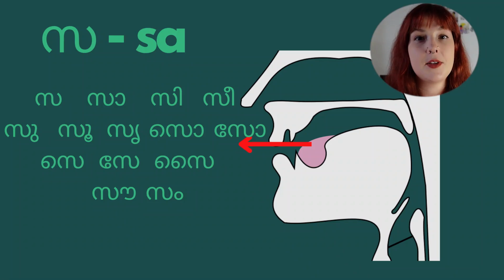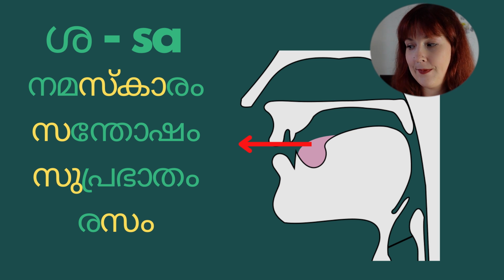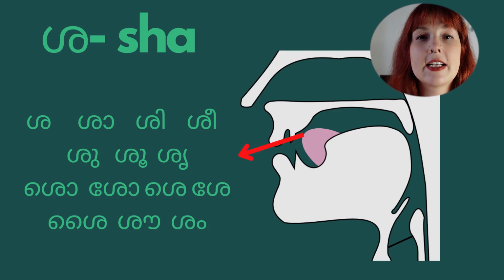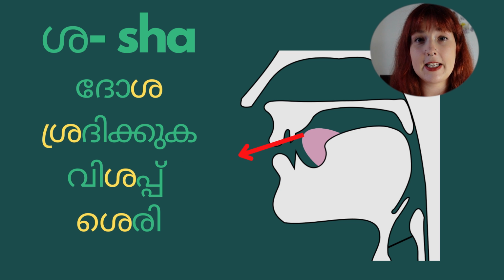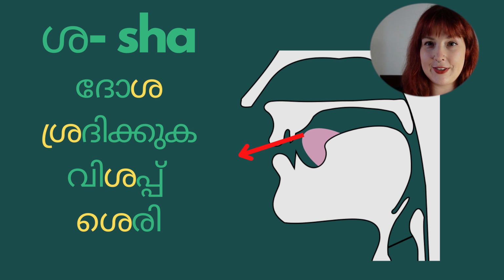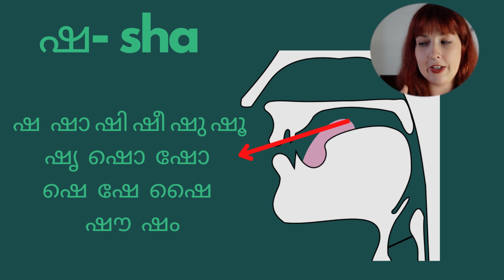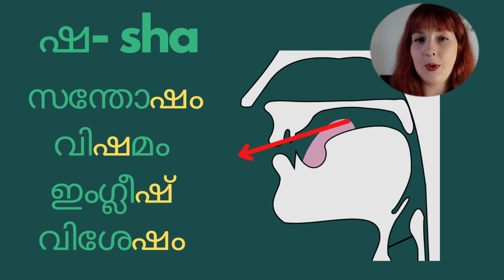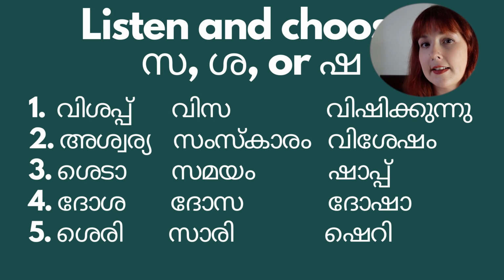Malayalam Pronunciation: സ, ശ, ഷ (S Sounds)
It can be a bit confusing when listening to the different sounds in Malayalam, this video will go over സ, ശ , ഷ (sa, Sha, SHa).